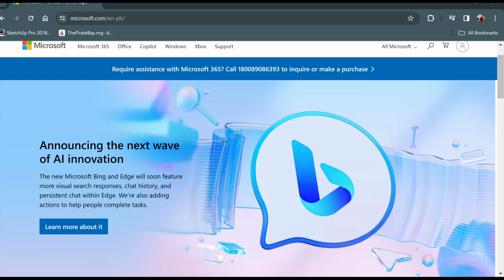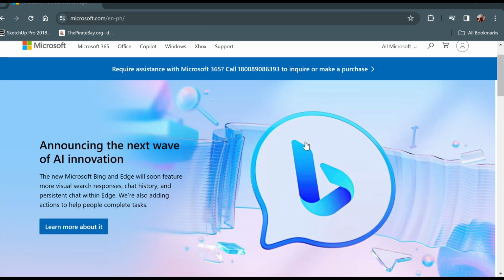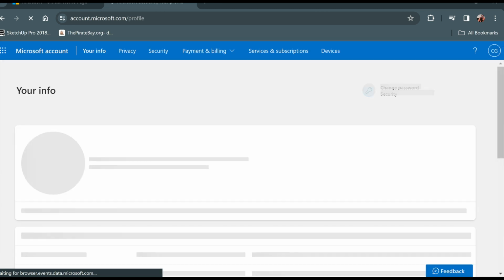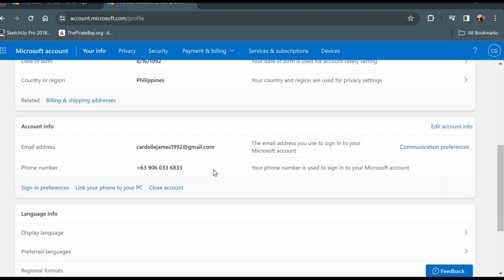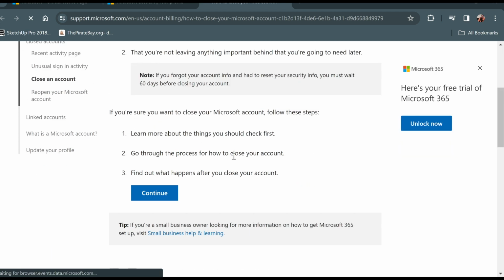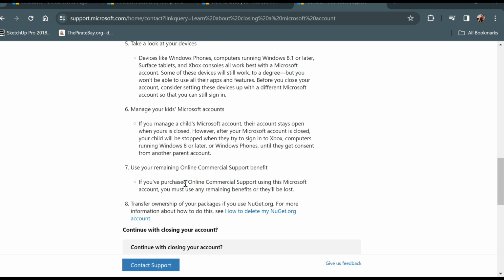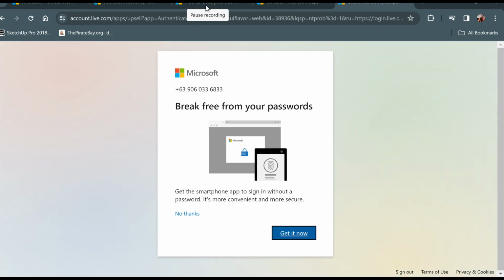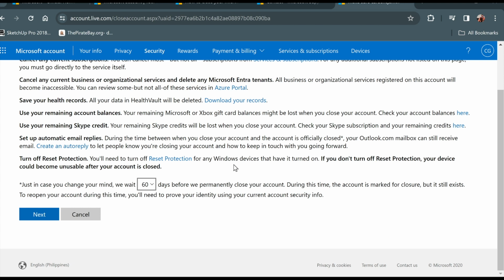How To Delete Microsoft Account Permanently (Full Tutorial)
Discover the complete guide on permanently deleting your Microsoft account! This step-by-step tutorial walks you through the process, ensuring your account is removed securely.